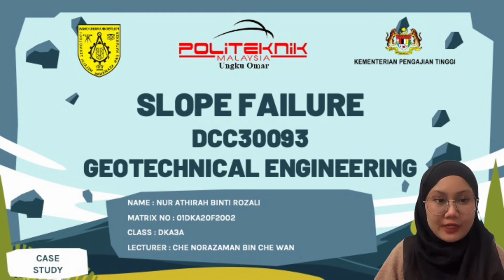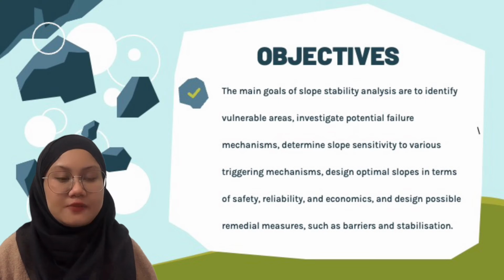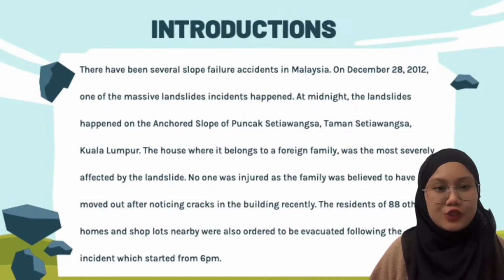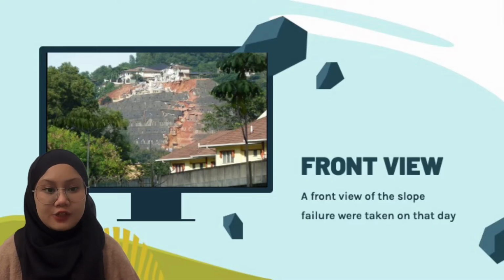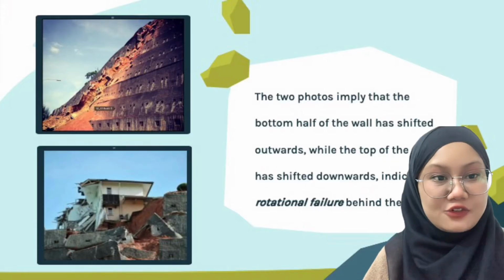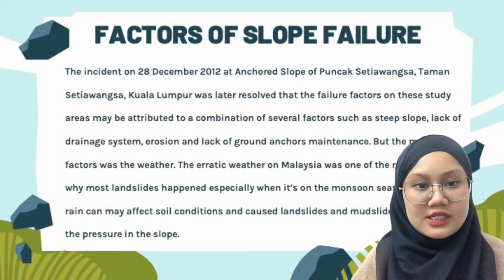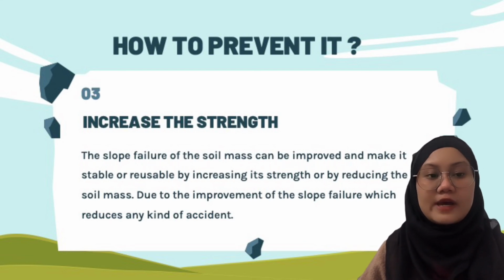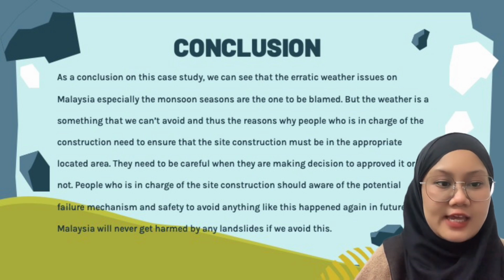CASE STUDY OF SLOPE FAILURE - DCC30093 GEOTECHNICAL ENGINEERING